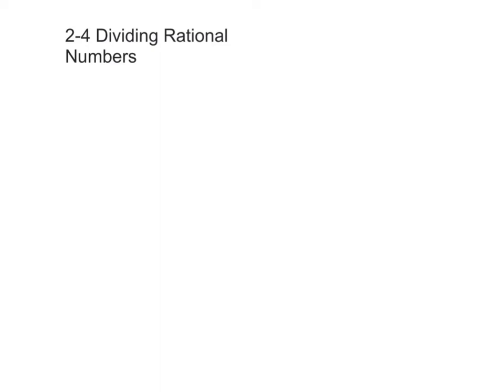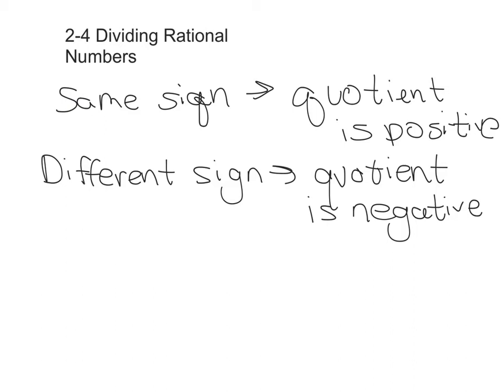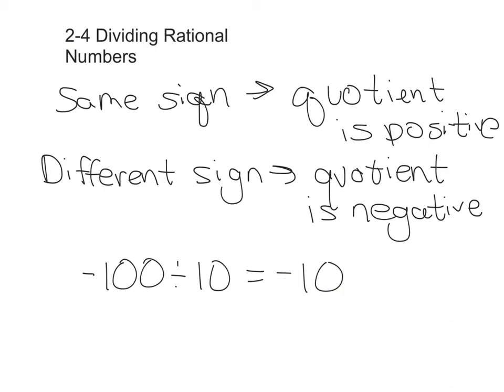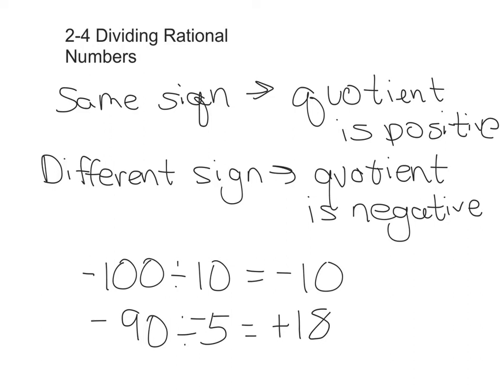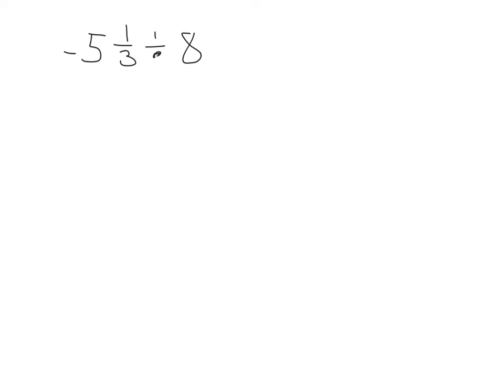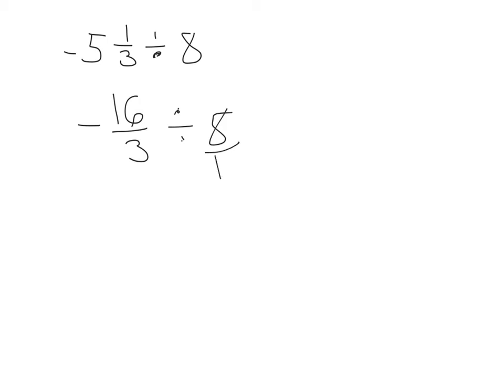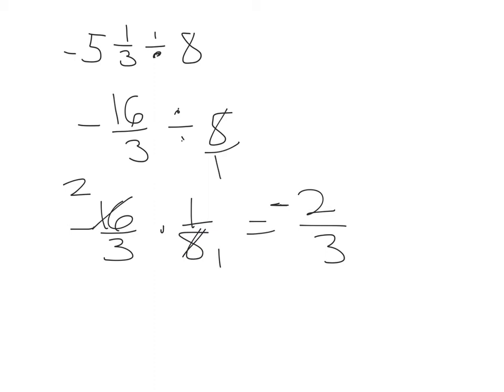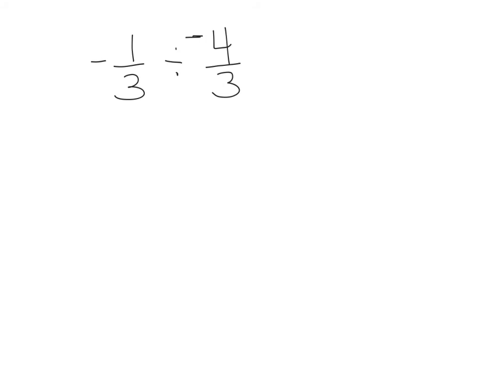2-4 Dividing Rational Numbers